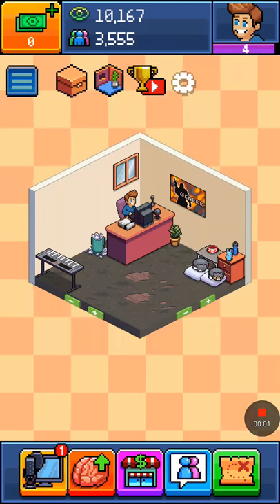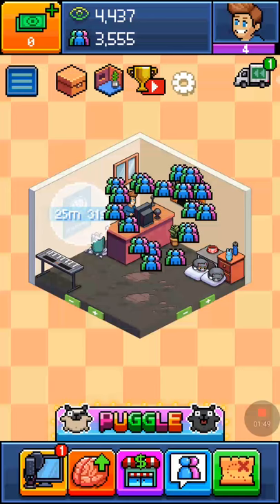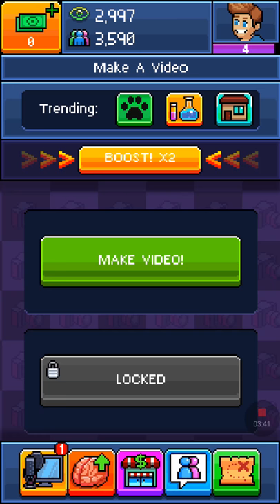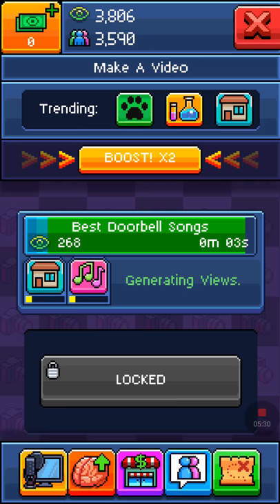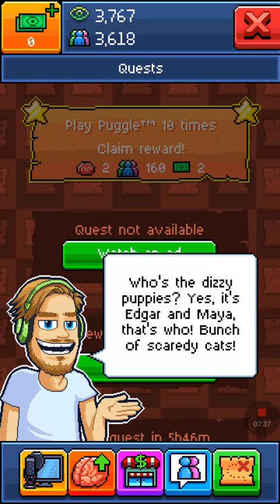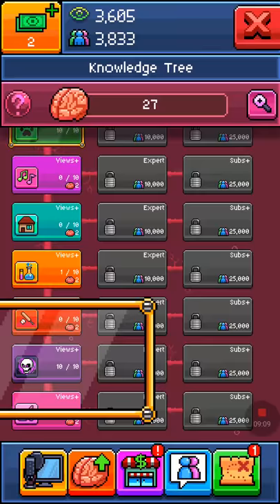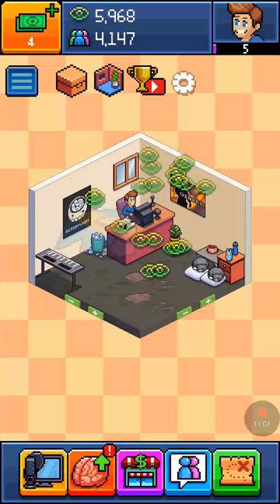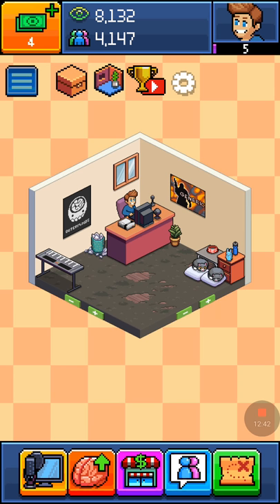My First Video- Pewdiepie's Tuber Simulater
My first real Youtube video playing pewdiepie's tuber simulater.